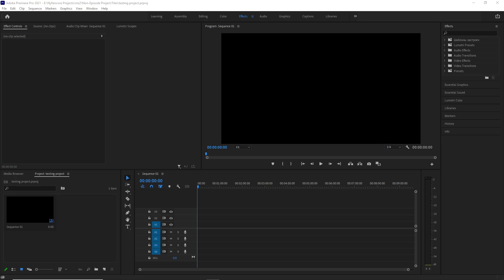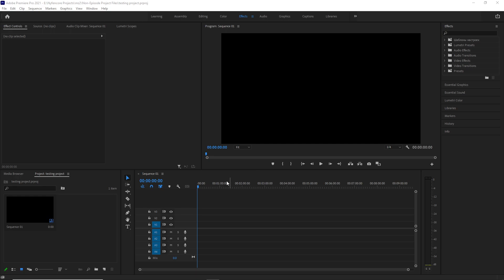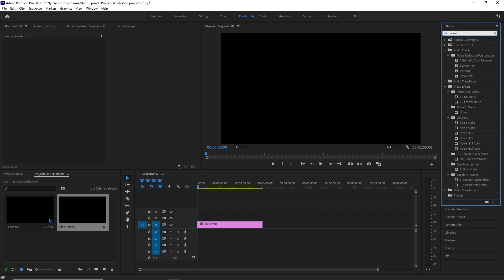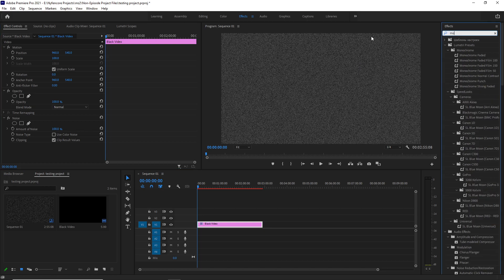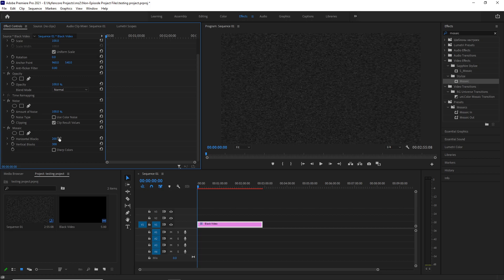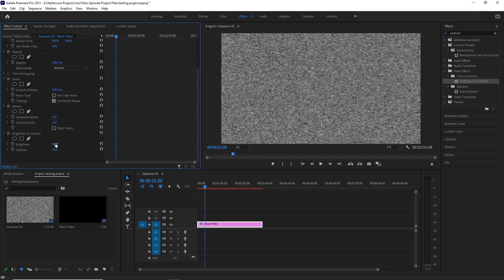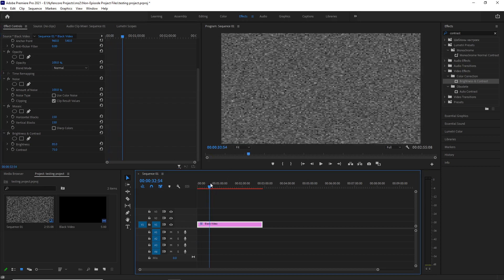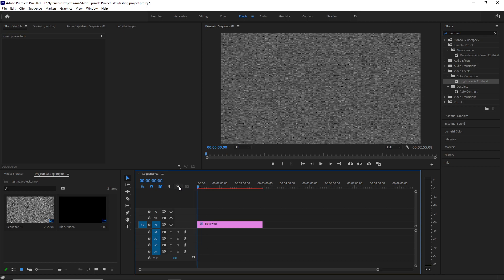how to make your own static in adobe premiere pro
because all the static you can download off of youtube looks like shit